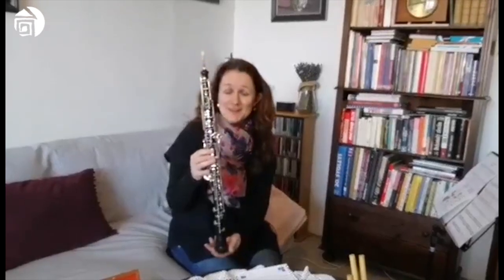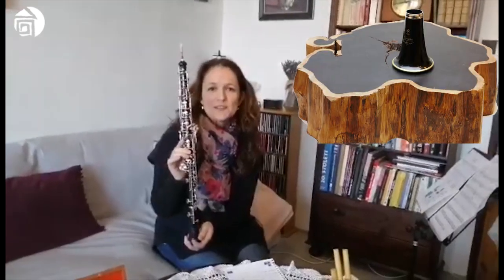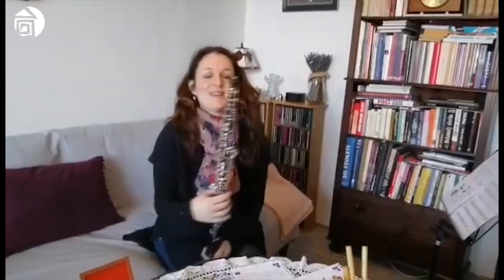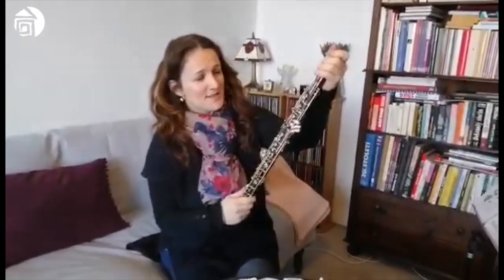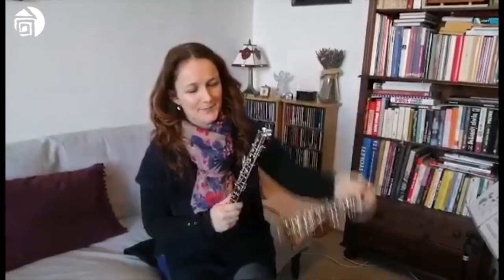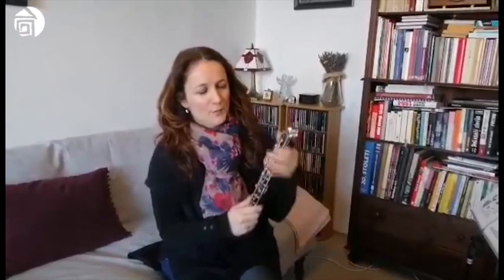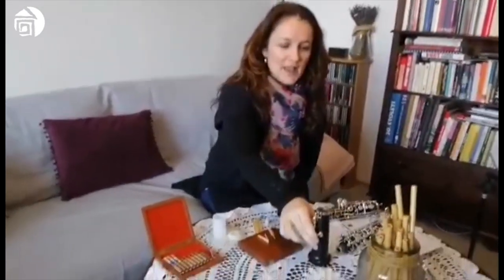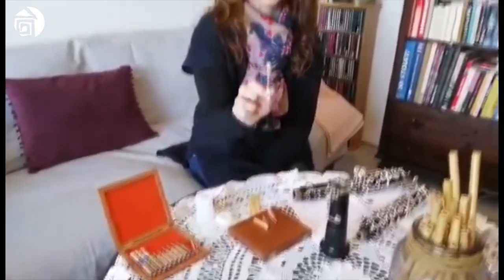Představujeme: hoboj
V tomto díle, který pokračuje v rytmu dřevěných dechových nástrojů, nás paní učitelka Markéta Postlerová seznámí s hobojem🎼